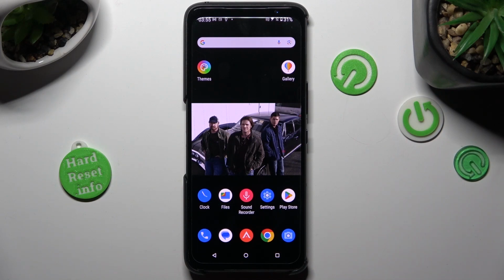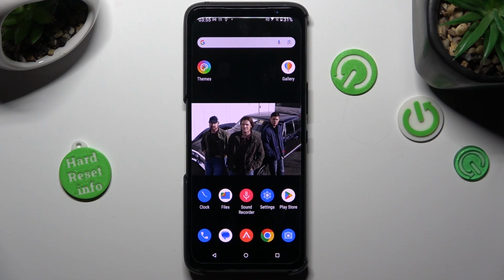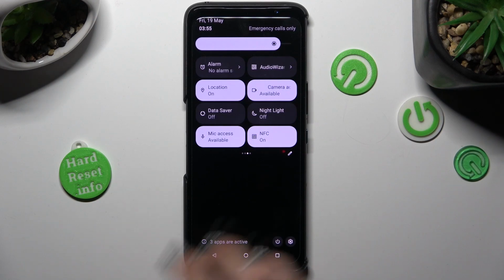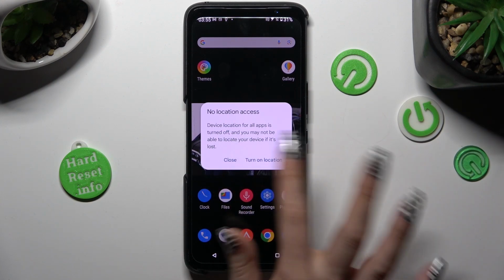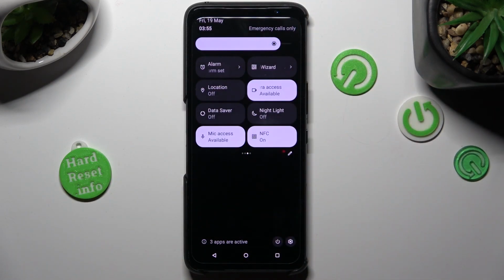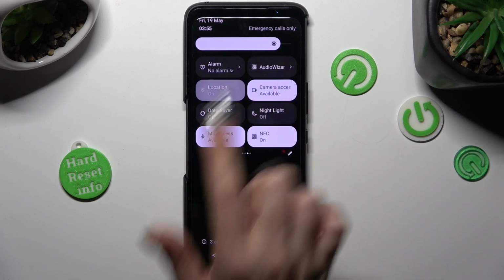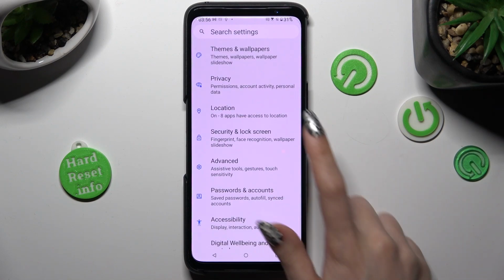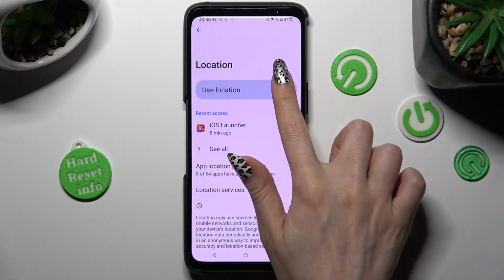How To Turn On & Off Location Tracking For Asus ROG Phone 6D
In this video tutorial, you'll learn how to turn on and off location tracking on your Asus ROG Phone 6D. Location tracking allows apps and services to access your device's GPS and provide location-based features.

Turning on and off location tracking on Asus ROG Phone 6D
Asus ROG Phone 6D location tracking tutorial
Enabling and disabling GPS on Asus ROG Phone 6D
Managing location permissions on Asus ROG Phone 6D
Controlling location services on Asus ROG Phone 6D
Asus ROG Phone 6D privacy settings for location tracking